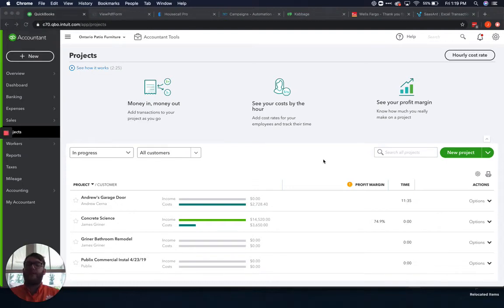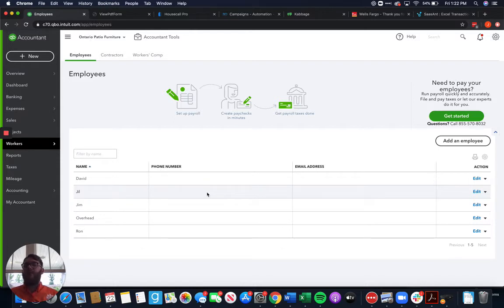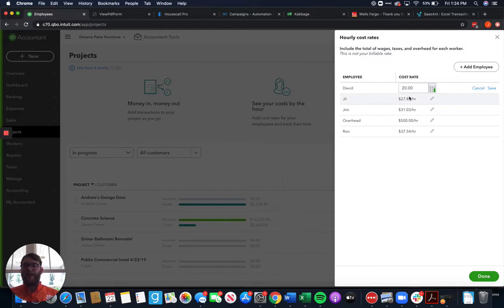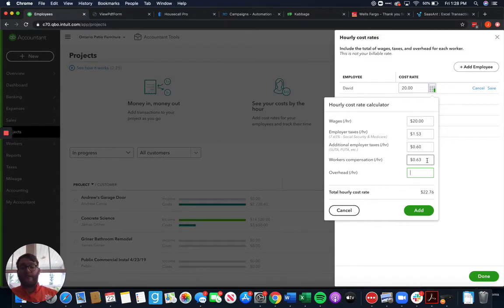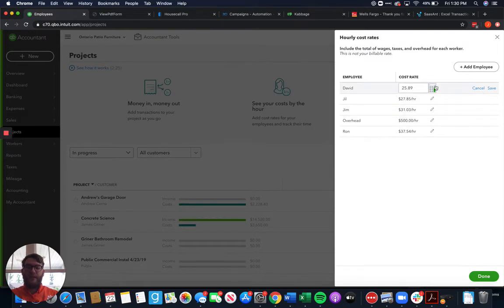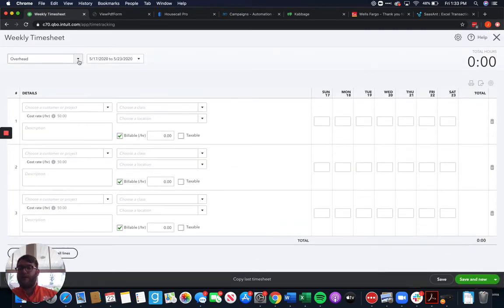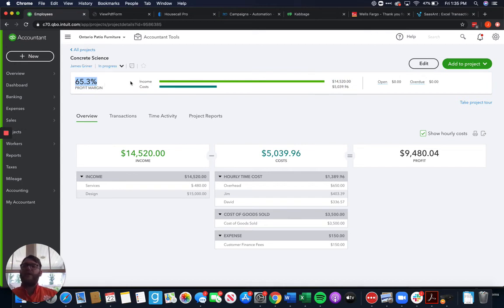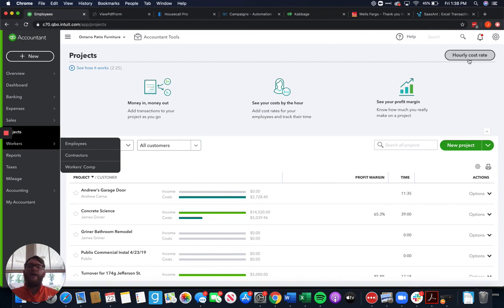How To Track Time For Projects In QuickBooks Online – Step-By-Step Guide!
How to Track Time and Project Expenses in QuickBooks Online

Want to track time activity for projects in QuickBooks Online? This video walks you through recording employee time costs, even if you’re not using QuickBooks for payroll.

Learn how to manage project expenses and streamline your project tracking. Ideal for small business owners looking to improve their project management in QuickBooks!

This video is about How To Track Time For Projects In QuickBooks Online – Step-By-Step Guide! But It also covers the following topics:

Time Activity Tracking QuickBooks
How To Track Project Expenses QuickBooks
QuickBooks Time Costs For Projects